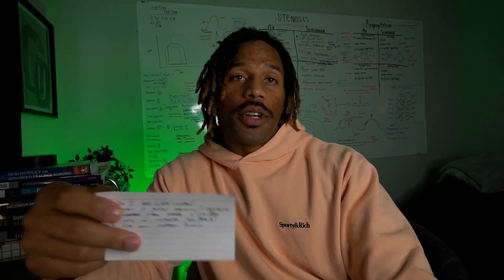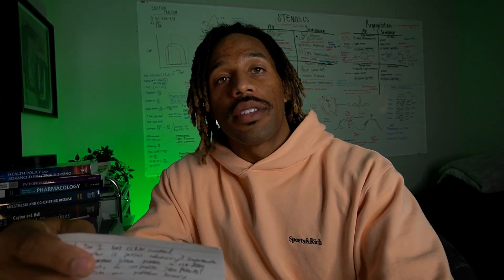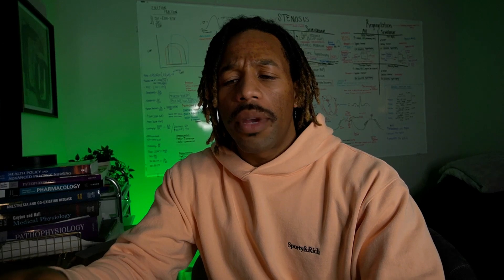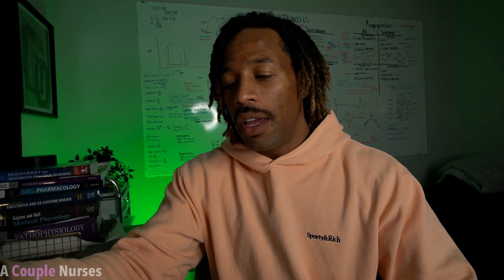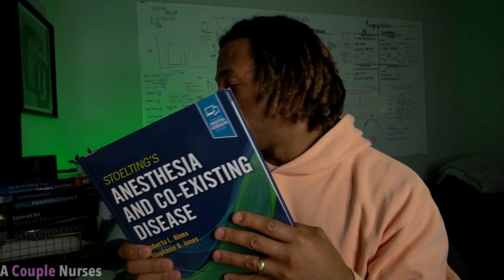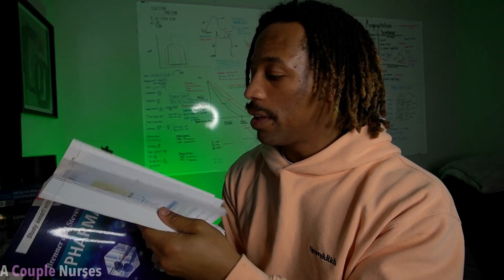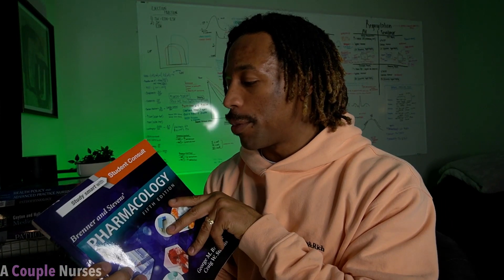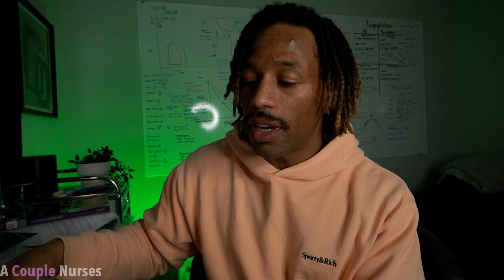3 BOOKS I USE AS A SN SRNA